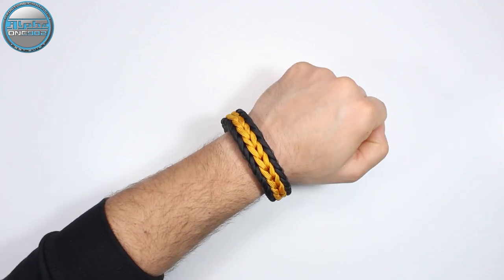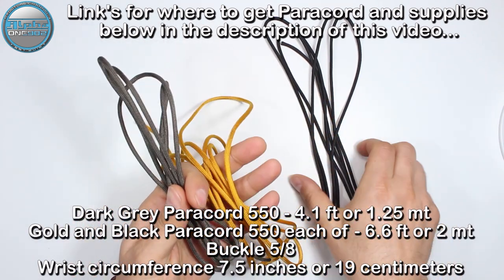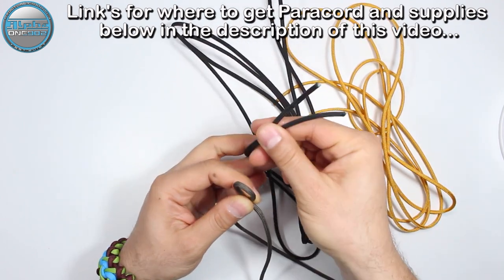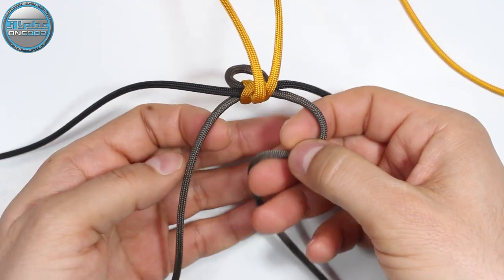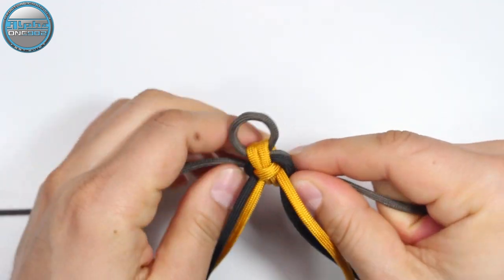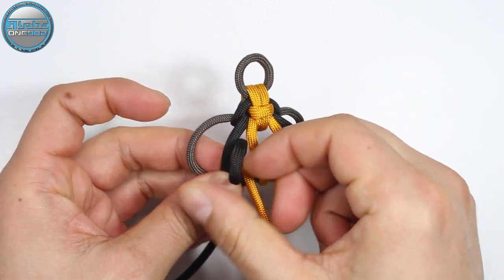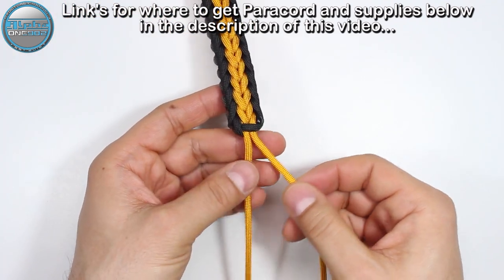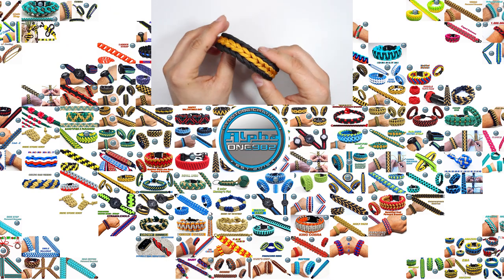How to Make a Paracord Bracelet Wide Endless Falls Without Buckle Knot Tutorial DIY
Paracord used:
Dark Grey paracord 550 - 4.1 ft or in metric 1.25 mt
Gold and Black paracord 550 each of - 6.6 ft or in metric 2 mt
Buckle 5/8
Wrist circumference 7.5 inches or 19 centimeters

Thanks!

Viking Runes of Destiny Paracord Bracelet Shark Jaw Bone Knot Tutorial Viking Runes of Destiny Paracord Bracelet Shark Jaw Bone Knot Tutorial
How to Make a Paracord Bracelet 2 Strand Round Braid with Diamond Stop Knot Micro cord Stitched